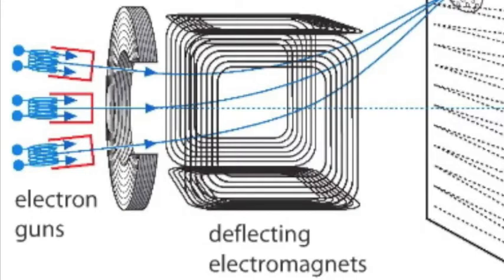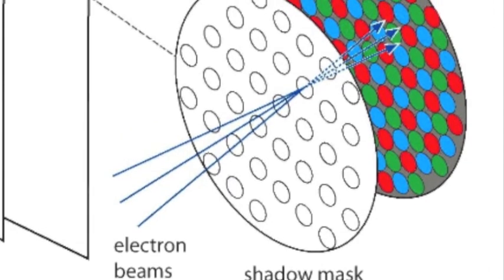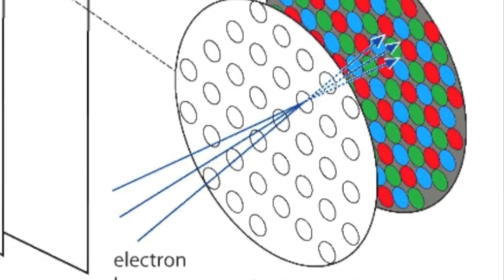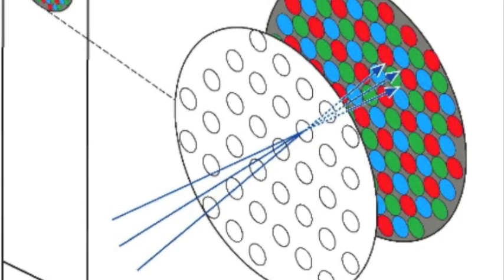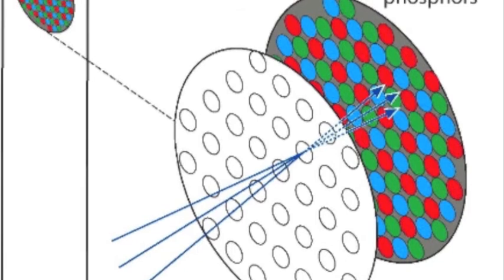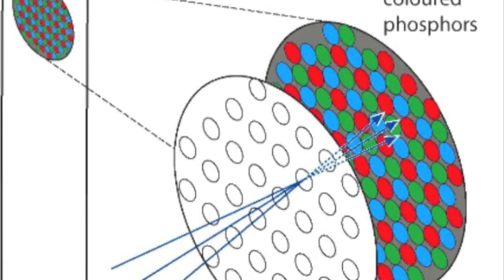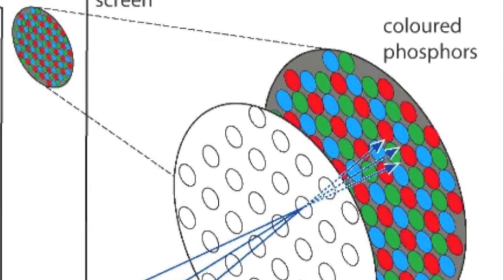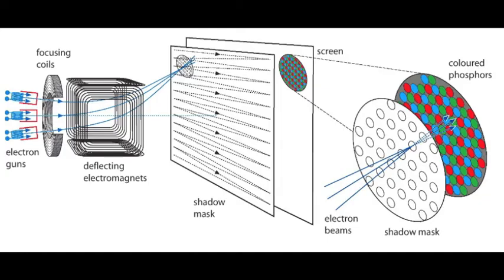P3 T5 L6 Televisions (Audio book)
P3 T5 L